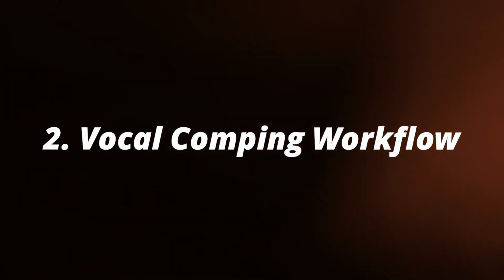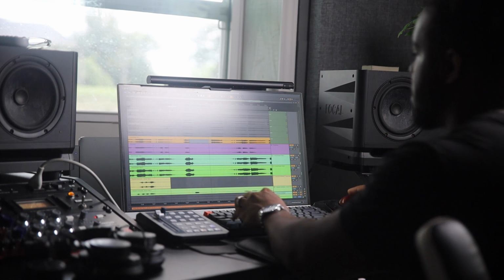MY TOP 3 FAVORITE ABLETON LIVE TOOLS || Production Workflow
Hey everyone! Thank you so so much for stopping by my channel! I’ll see you soon!

LISTEN TO  MUSIC I'VE MADE